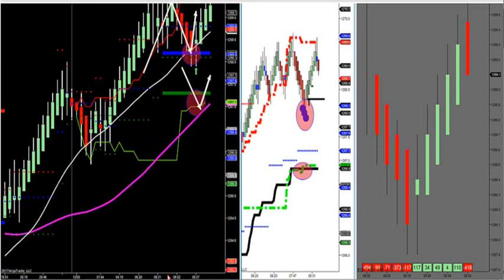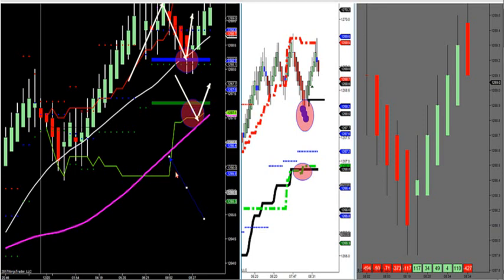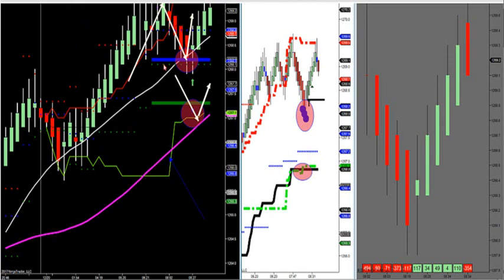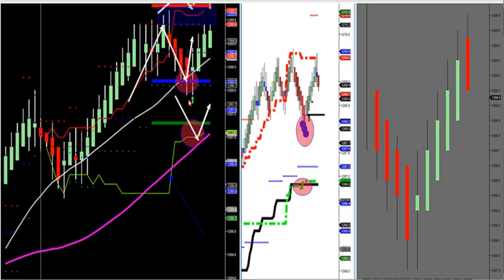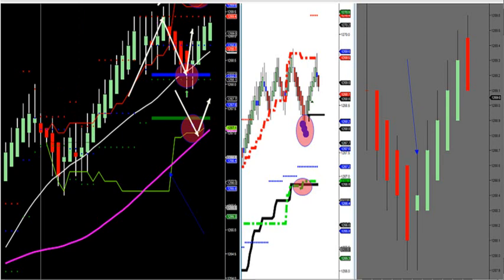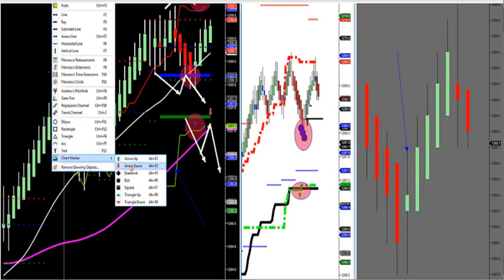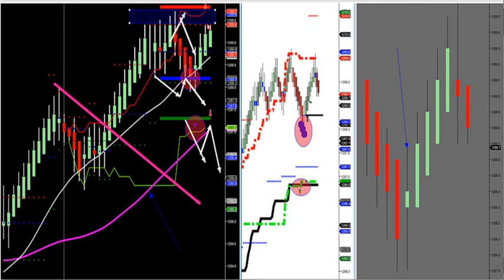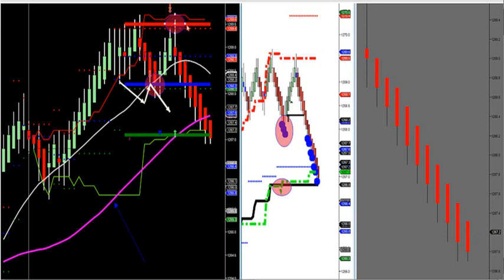12-20-17 How To Prepare For NT8 Release With The Arrows DayTradingTheFutures.com